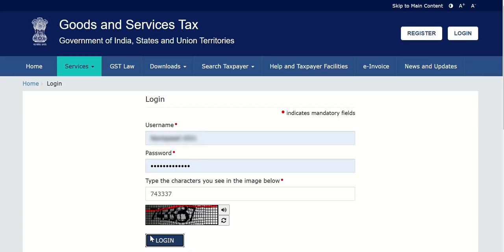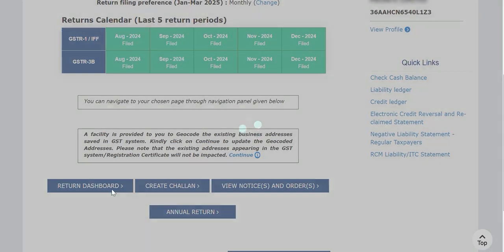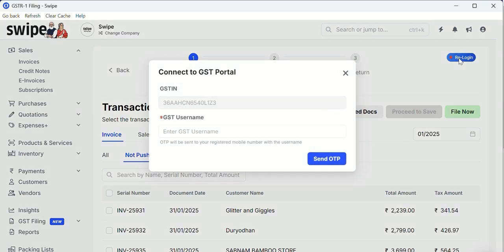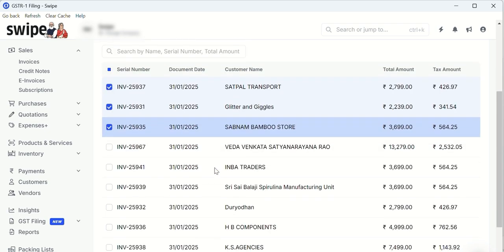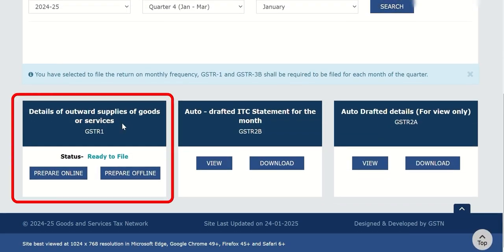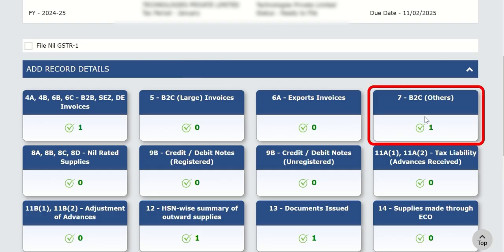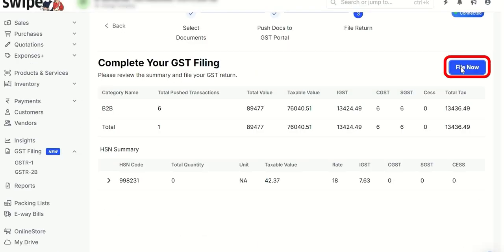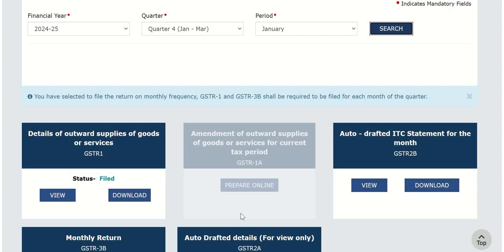How to File GSTR-1 directly from Swipe on Web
We are Swipe, India’s favourite FREE billing, payments & GST app 🇮🇳, with Swipe you can,

1. Easily create Invoices, POS, and Estimates in less than 10 seconds.
2. Select multiple invoice templates and customize them easily.
3. Share invoices with customers via WhatsApp and Email.
4. Collect payments using UPI (QR Codes), payment gateway, track status, and send payment reminders.
5. Generate GSTR-1, Profit & Loss, and 40+ reports for instant tax filing - monthly/quarterly.
6. Organise your inventory better in real-time with features like Batching, Variants, Grouping, IMEI/serial number, etc.
7. Power your business with seamless integration across Tally, Shopify & Shiprocket.
8. Advanced Column Linking.
9. Record expenses and Indirect income easily.
10. Easily create Purchase orders, ProForma invoices, Delivery Challan, Credit notes, and Debit notes.
11. View Real-time Insights about your business.
12. Set up an Online Store in 5 minutes.
13. Add multiple users & roles access.
14. Create E-way bills on the go.
15. One-Click E-Invoicing.
16. Create Export/SEZ invoices.
17. Multilingual Customer Support.
18. Upload unlimited Products, Customers & Vendors in bulk.
19. Create recurring invoices with Subscriptions.
20. Store all your documents in one place with My Drive.
21. Manage multiple Warehouse & Branches.
22. Eliminate discrepancies and omission errors in transactions with Bank Reconciliation.
23. Sell globally with our Multi-currency invoice.
24. Manage multiple Pricelists, POS billing with barcodes & much more!